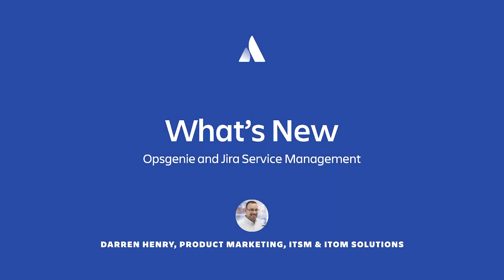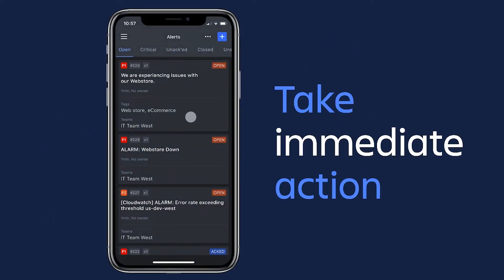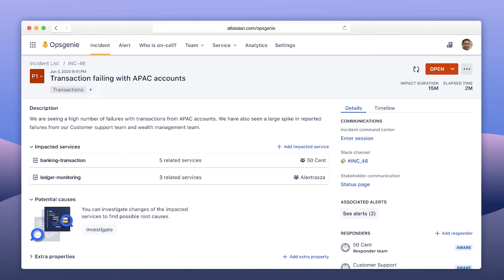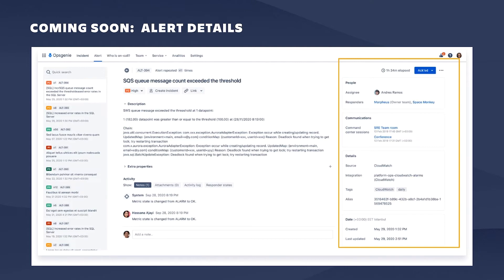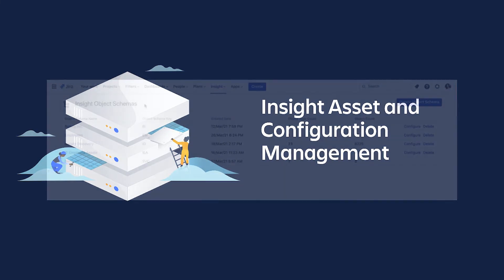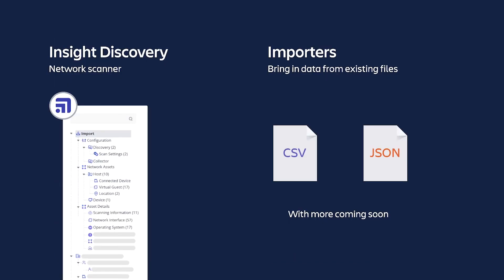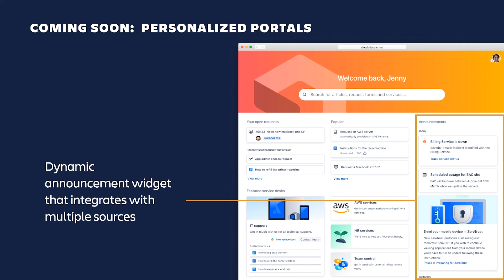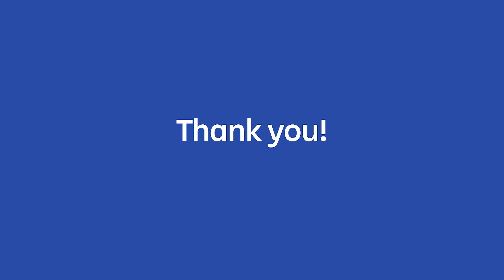Modern incident management with Opsgenie and Jira Service Management | Team '22 | Atlassian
Take an in-depth look at the rich functionality available in Jira Service Management and Opsgenie. See how you can empower IT teams collaborate at high velocity and respond to business changes rapidly and deliver great customer and employee service experiences.

Session speaker:
Darren Henry, Senior Manager, Product Marketing - IT Operations, Atlassian